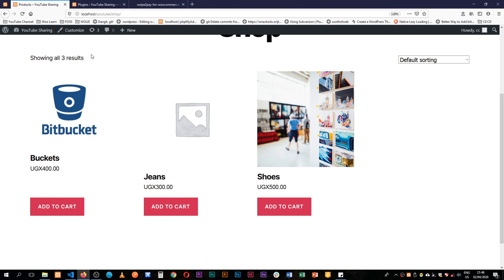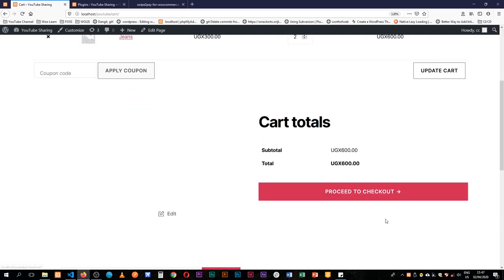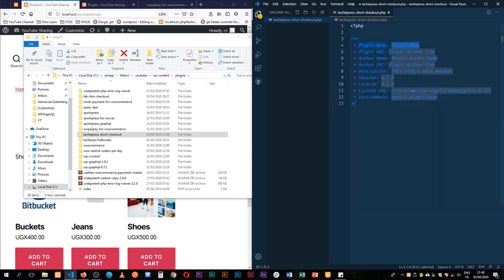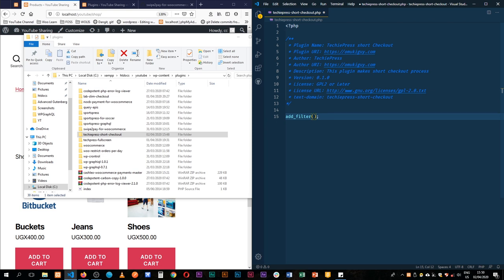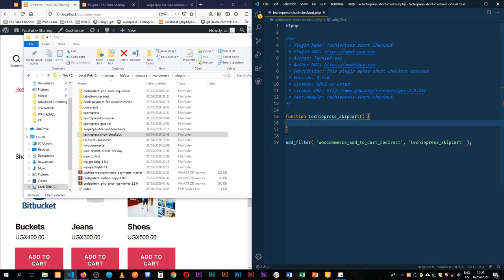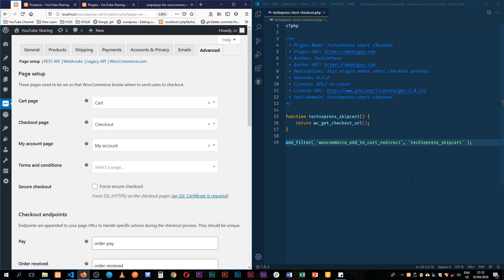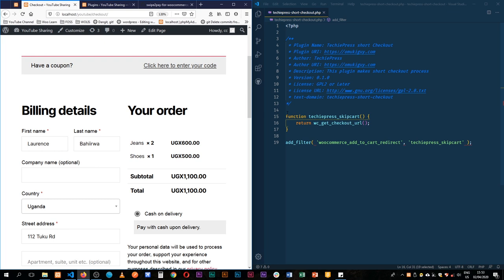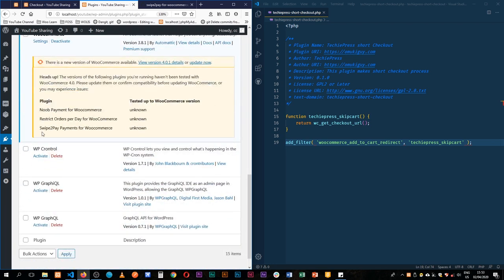Skip Cart to Checkout Page in Woocommerce in 3 mins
In this video, I share how to skip the cart process and go straight from the shop or click buy item and immediately into the checkout/payment pages.

As shop owner, you might want to reduce the steps taken by the buyer to have 2 steps only for a purchase to be made on your online shop.

LEARN MORE IN THE WELL CURATED PLAYLISTS BELOW